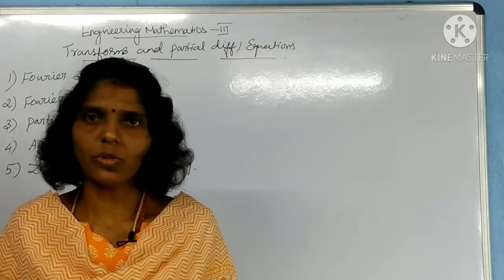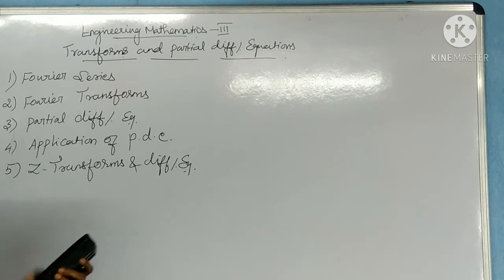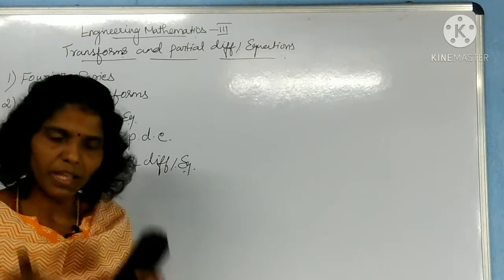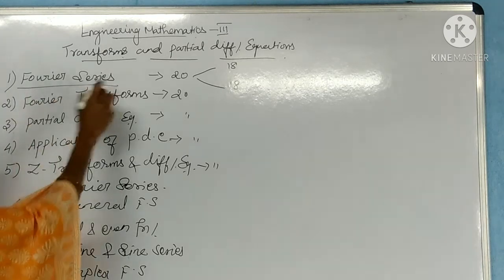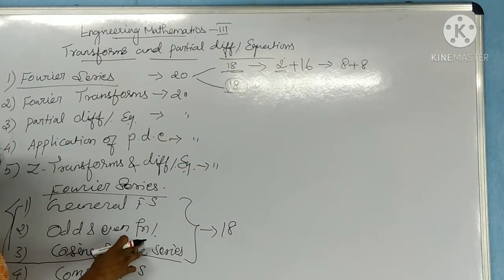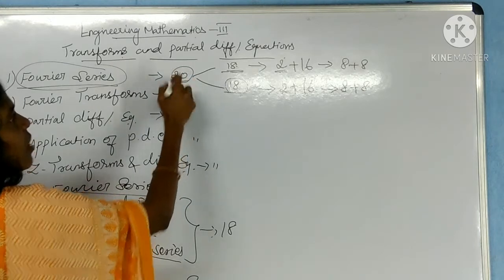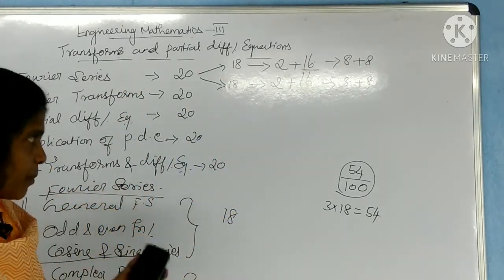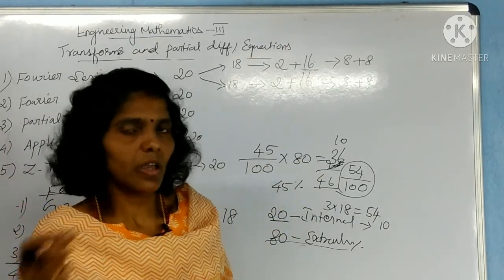How to pass the maths paper for all course/how to allocate the marks for Engineering maths paper's